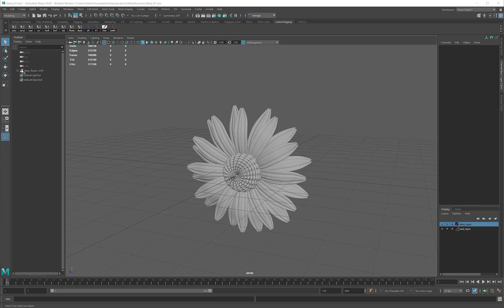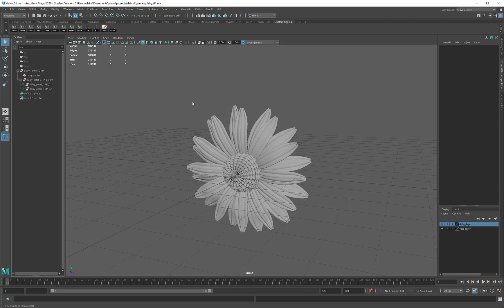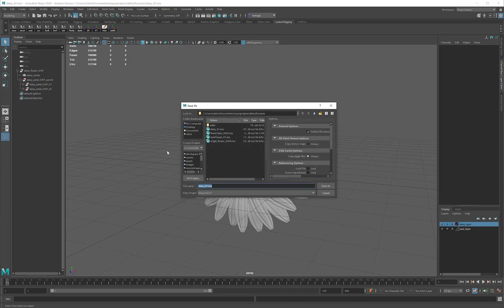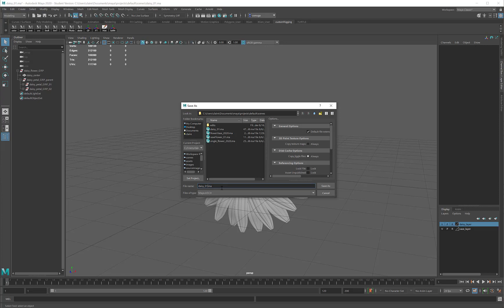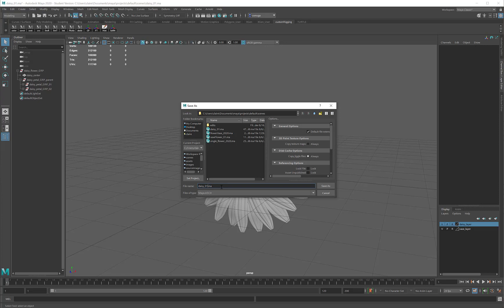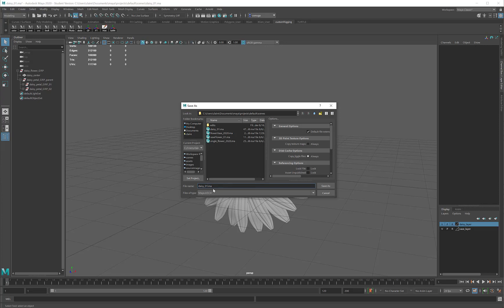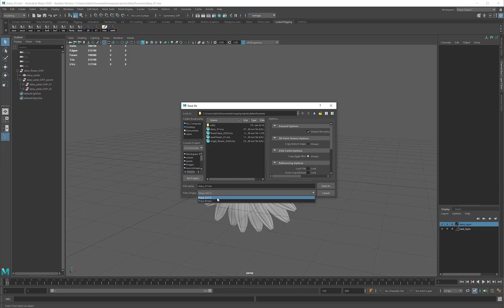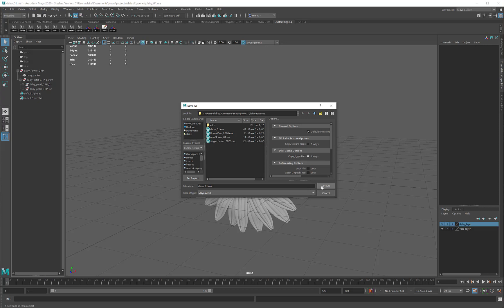16_file_saving